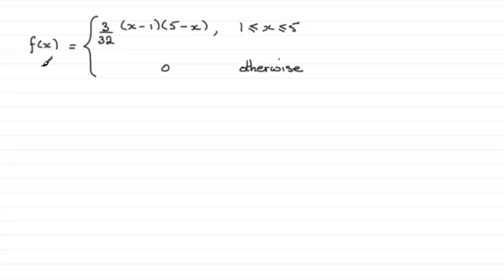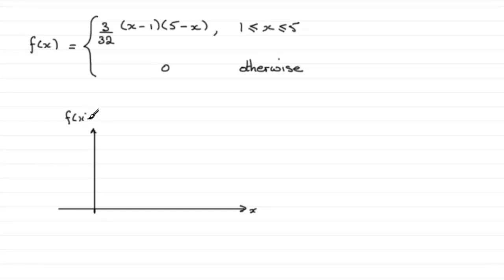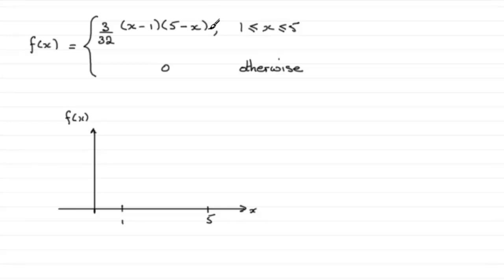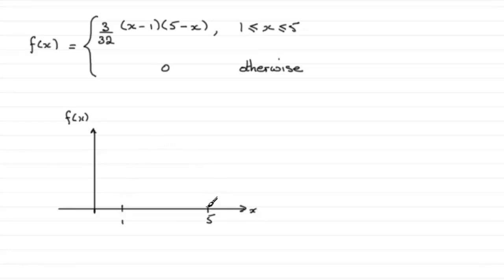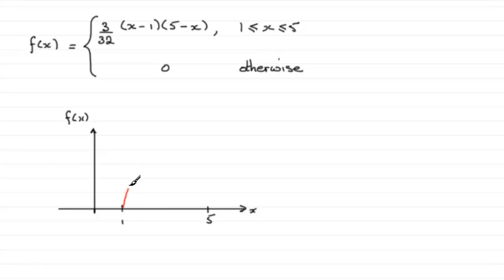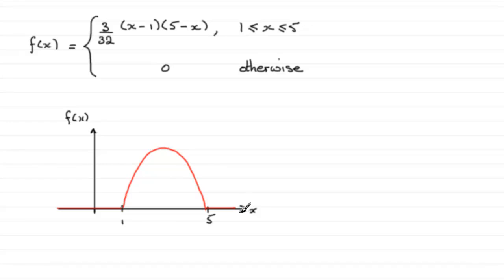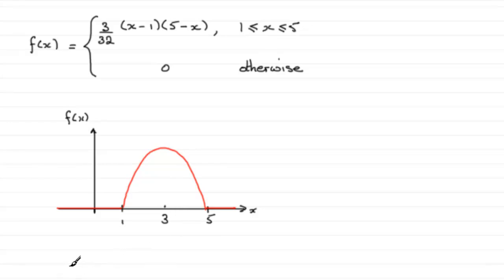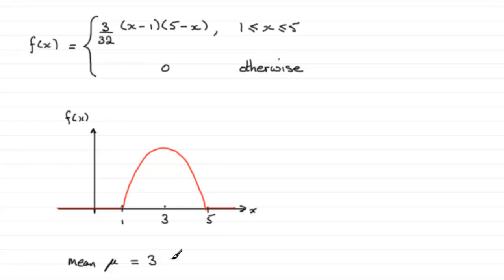Edexcel Statistics S2 June 2011 Q7a,b : ExamSolutions